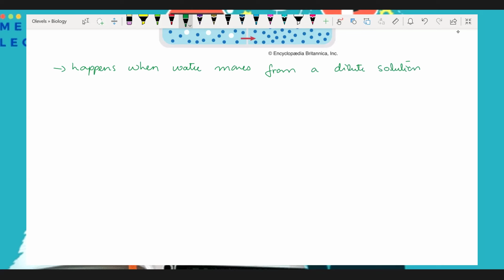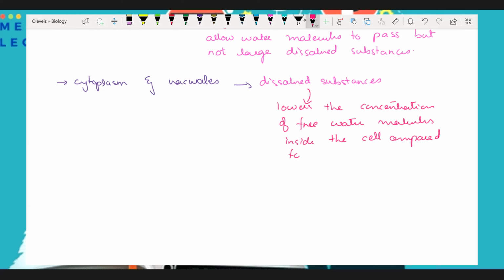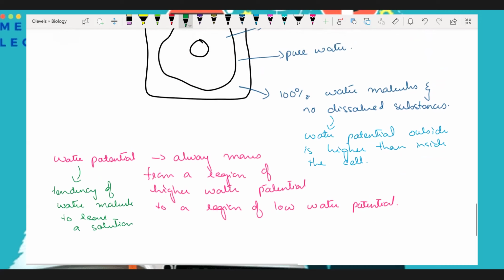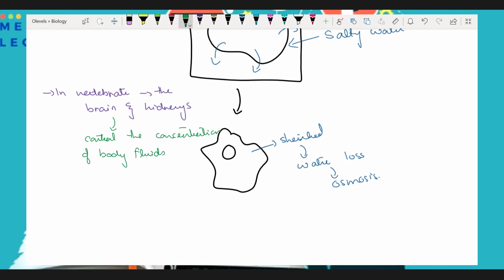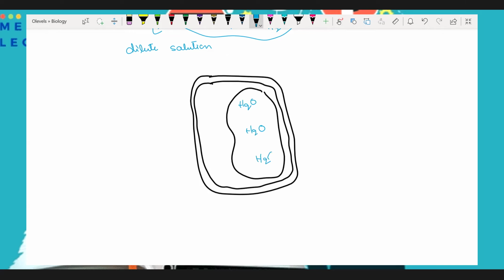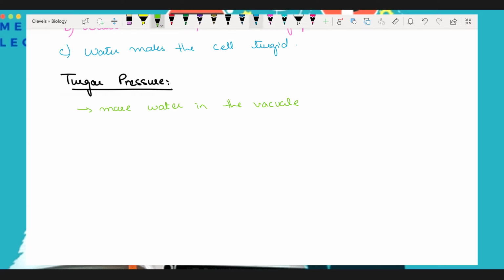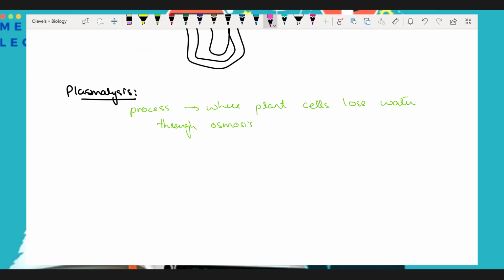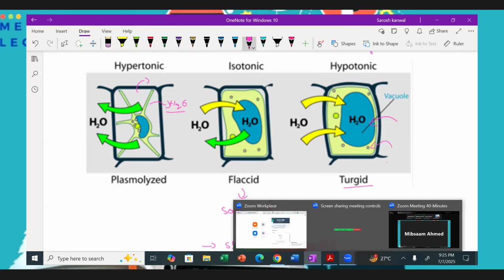iGCSE & O Level | Lecture 10 | Movement Into and Out of the Cell | Osmosis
Welcome to Mega Lecture’s iGCSE & O Level Biology Lecture 10! In this session, we focus exclusively on Osmosis—a key concept under the topic Movement Into and Out of the Cell. Osmosis is a frequently tested process in exams, especially in questions involving plant and animal cells placed in different solutions.

What You’ll Learn in This Class:

1️⃣ Understanding Osmosis
• Definition of osmosis as the movement of water through a partially permeable membrane
• Explanation of water potential and concentration gradients
• Real-life examples from plant and animal cells

2️⃣ Effects of Osmosis on Cells
• What happens to plant cells in hypotonic, isotonic, and hypertonic solutions
• Plasmolysis, turgidity, and flaccid cells explained
• Osmosis in red blood cells and related exam diagrams

3️⃣ Applications in Everyday Biology
• Osmosis in food preservation (e.g., salting, sugary syrups)
• Importance of osmosis in biological systems

4️⃣ Solved Past Paper Questions
• Step-by-step solutions of Cambridge-style exam questions
• Common mistakes students make and how to correct them
• Tips for diagram-based questions on osmosis

Mega Lecture brings clarity to Biology topics through structured teaching and exam-based learning. Our classes are designed to help you understand core processes and apply them confidently in your exams.

📚 Master Osmosis. Understand Concepts. Excel in Exams.

Got a question about osmosis? Ask below — we’re here to help you succeed!